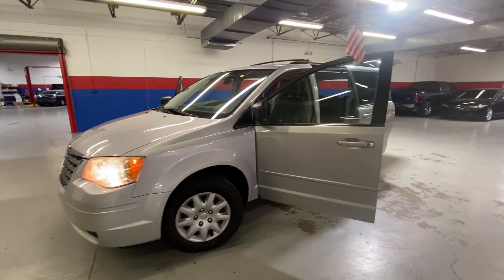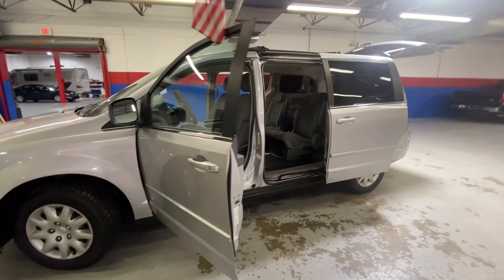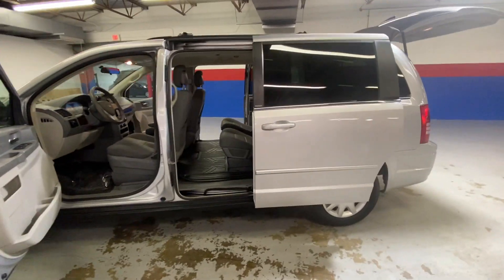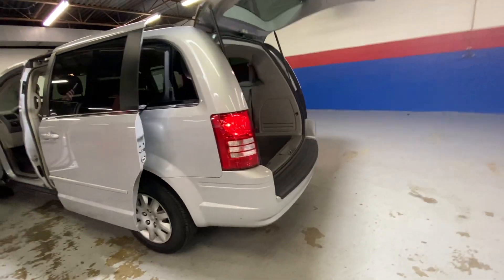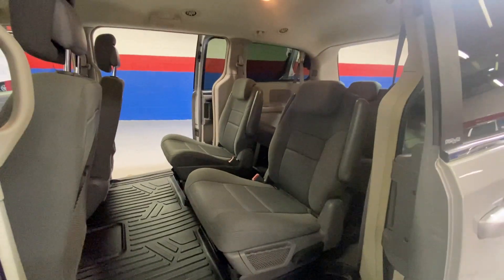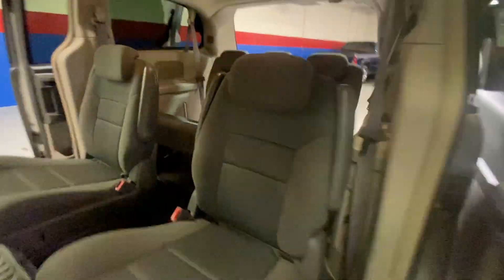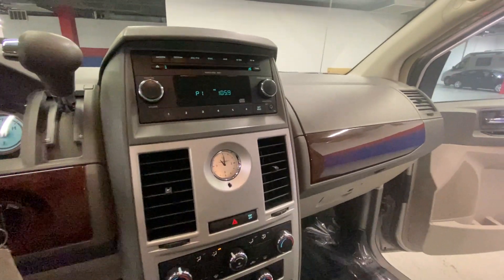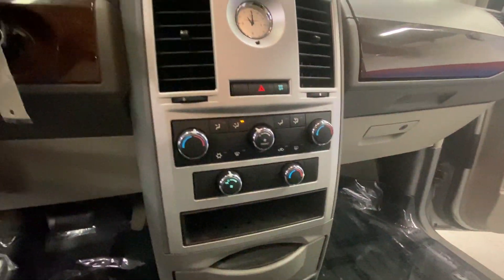2010 Chrysler Town & Country LX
Our 2010 Chrysler Town & Country LX comes with a recent state safety inspection and our Signature Life of Loan Service Contract!

It comes with the following features:

Visor Mirror
Owners Manual
Power Seats
Heated Seats
Power Gate Lift
CD Player, AM/FM Stereo
Sunroof
Rear Entertainment